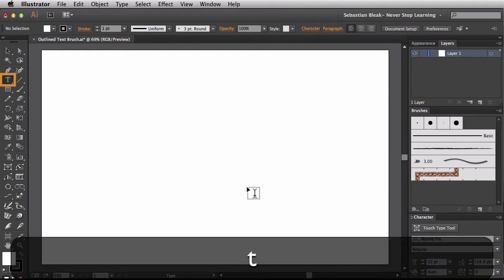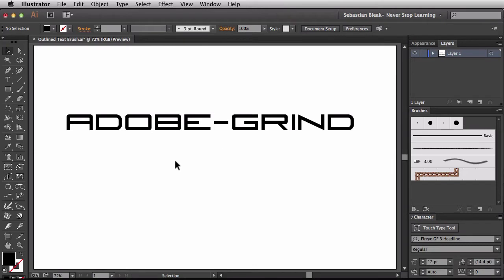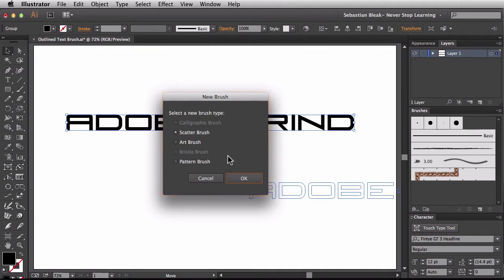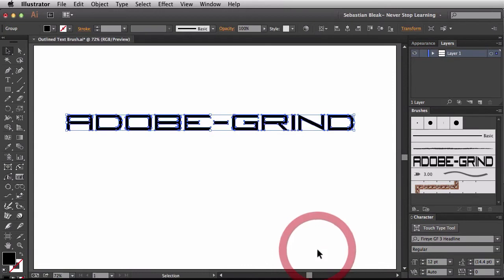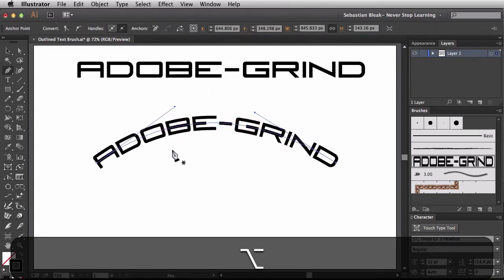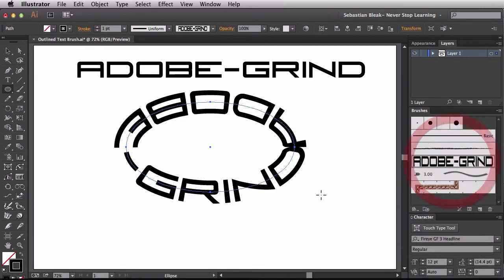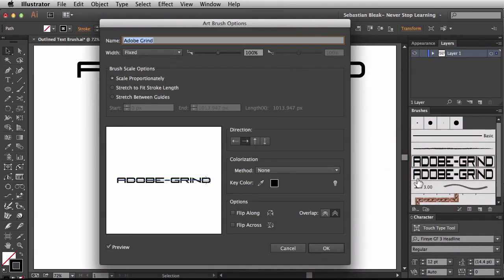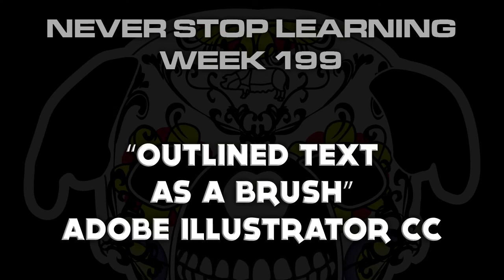Adobe Illustrator CC "Outlined Text as a Brush" NSL WEEK 199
Using text as an art brush can be a more fun and creative way to work. Here's a quick demo on how to set it up.